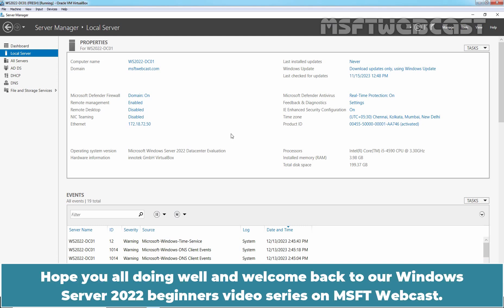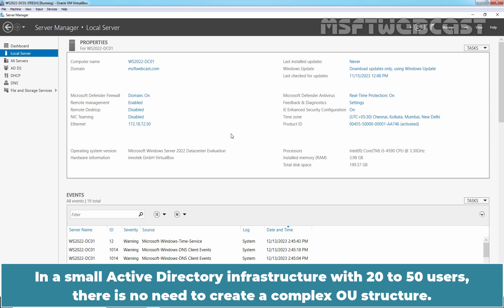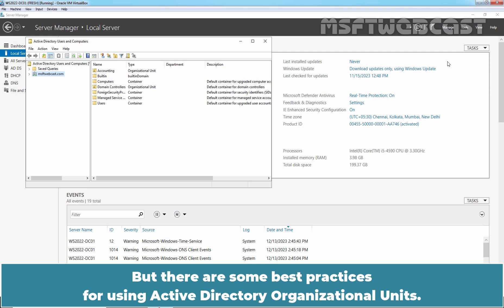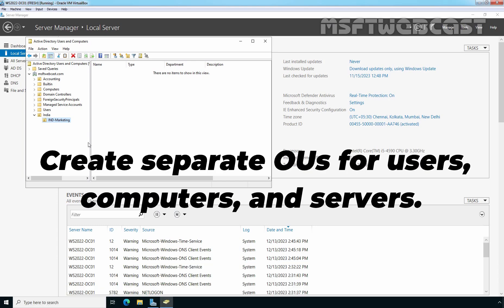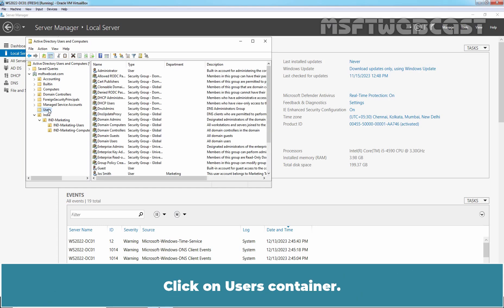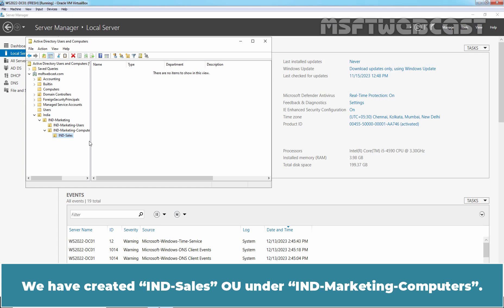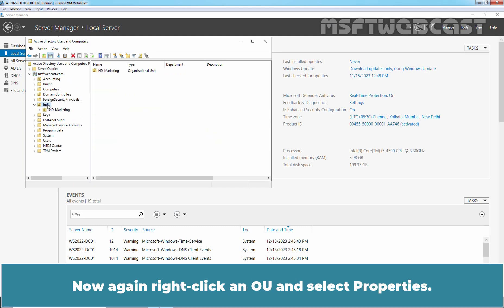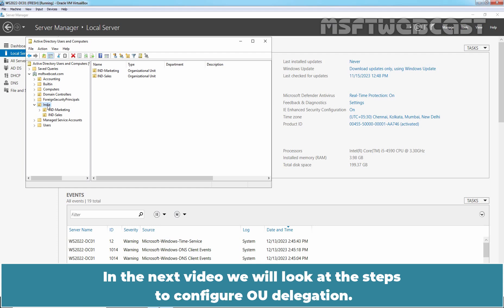46. How to Create and Manage OU in Active Directory | Windows Server 2022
Windows Server 2022 Video Tutorials for Beginners:
This is a step by step guide on How to Create and Manage OU in Windows Server 2022 Active Directory.